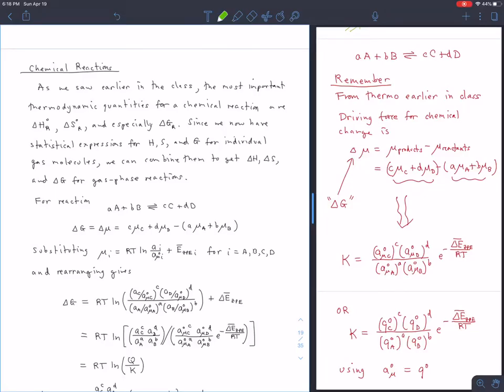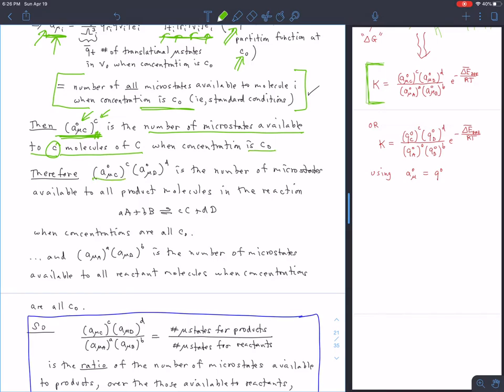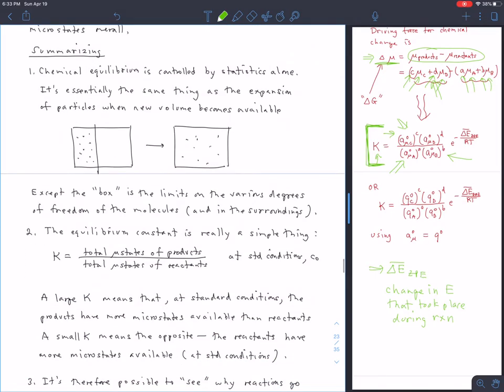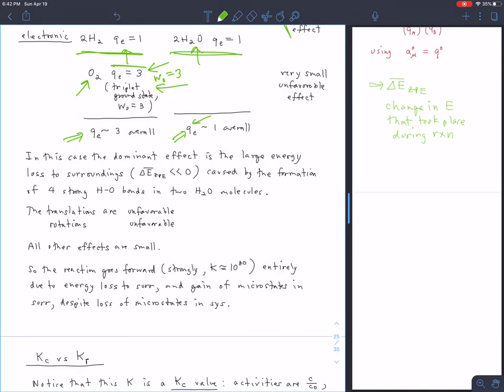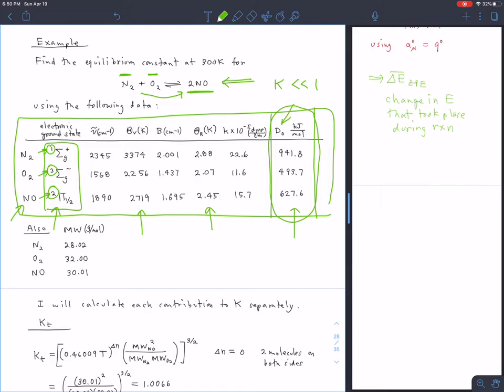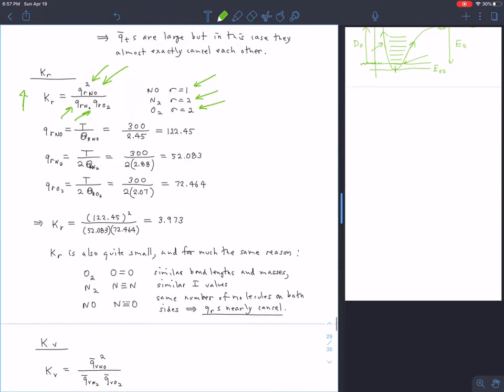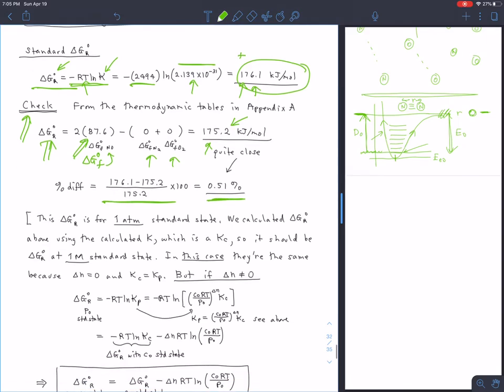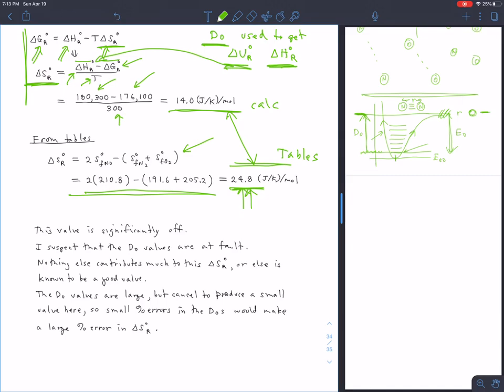Chem 312 Lecture 19 Stat Mech of Chemical Reactions 4-19-20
DeltaG of a chemical reaction with statistical chemical potentials. Equilibrium constants for ideal gases. K is the ratio of microstates of products to microstates of reactants. Example: N2 + O2 = 2NO, calculating K, deltaG, deltaH, deltaU, deltaS.